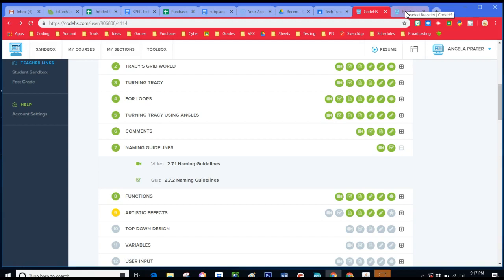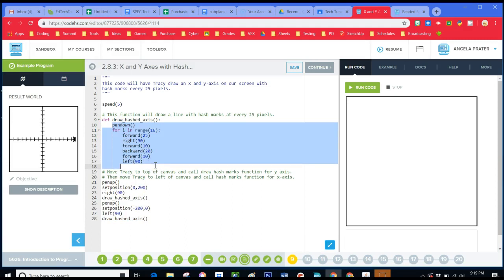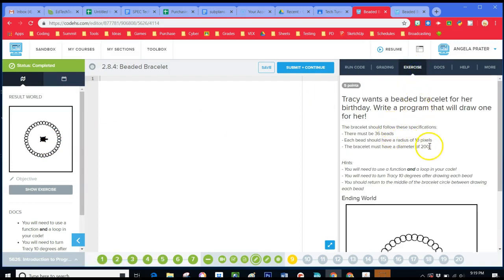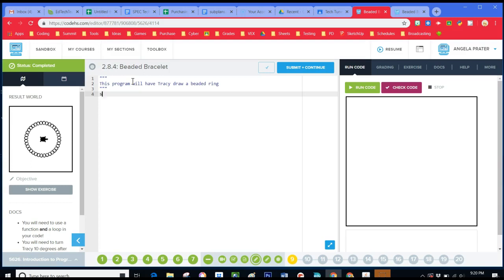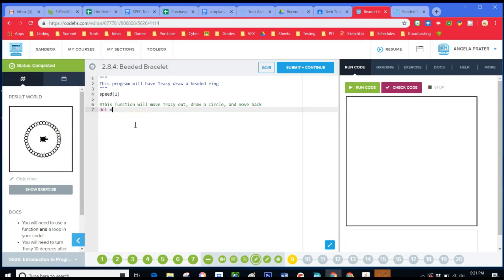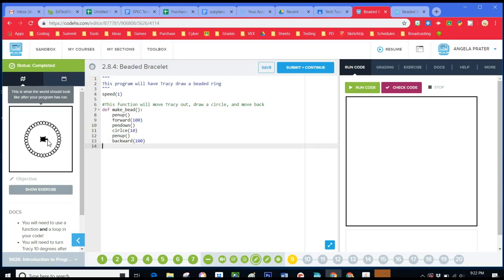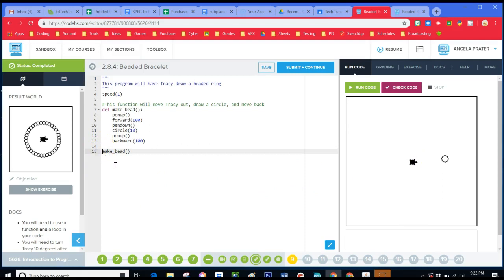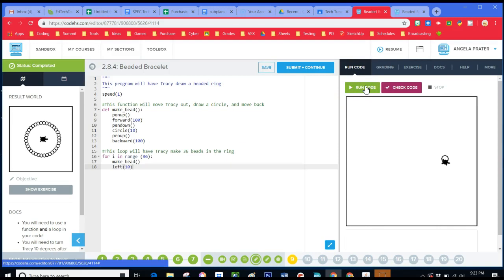Code HS Tracy Functions